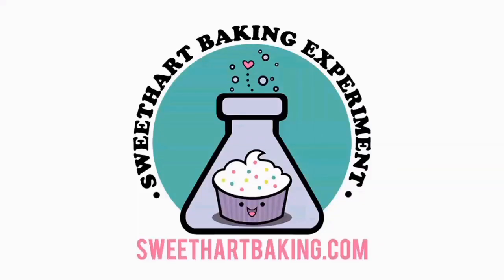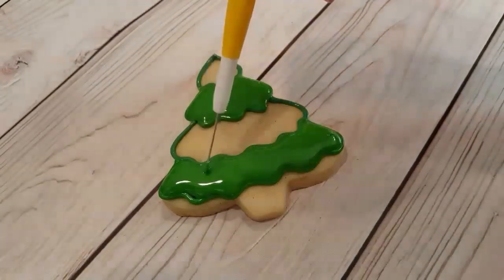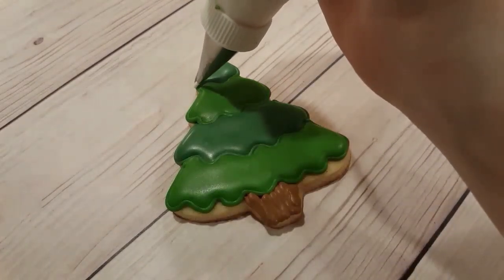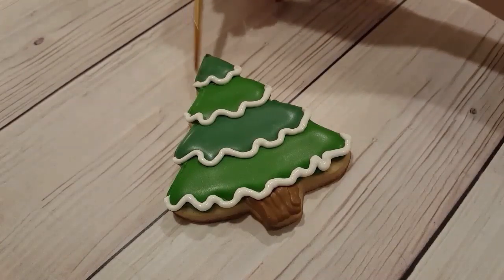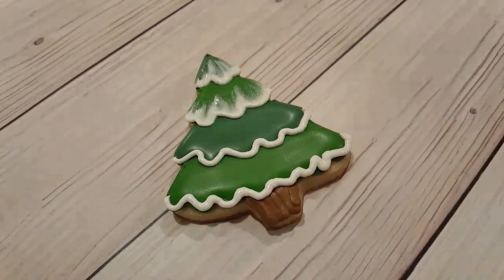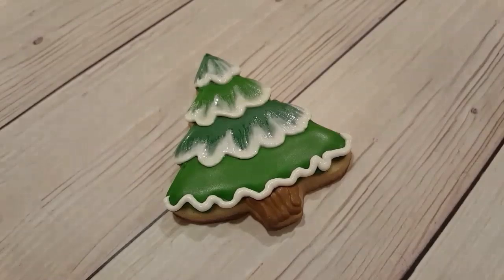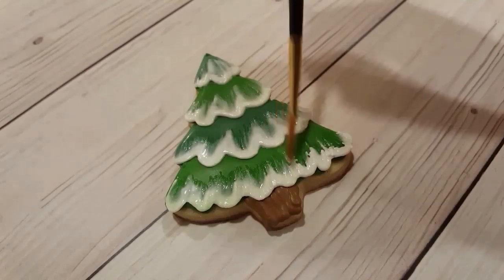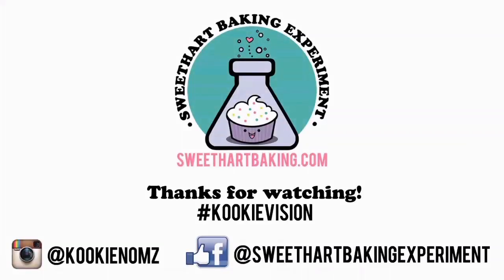Brush Embroidery Technique - Snowy Pine Tree Decorated Sugar Cookies on Kookievision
Brush embroidery can be a little tricky, but it doesn't need to be! With a little bit of practice, and patience, you can use this technique to create these festive snow covered Christmas trees. All you need is a clean brush, some water, and a little bit of white royal icing - plus your tree cookies, of course. I'll show you how, from start to finish!

Kimberly Hart is the owner and baker behind Sweethart Baking Experiment in beautiful Goderich, Ontario, Canada! Baking specialties including hand decorated sugar cookies and other goodies are made right here in my home-based and regularly health-inspected kitchen.

Do you love my cookie videos and want to support the future of Kookievision? There are a few ways!

Kimberly
aka Kookie